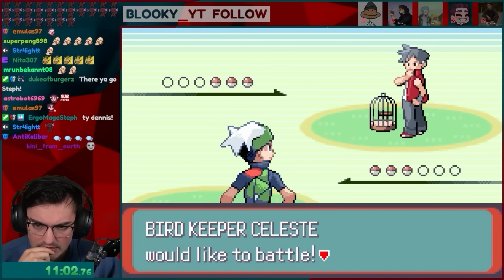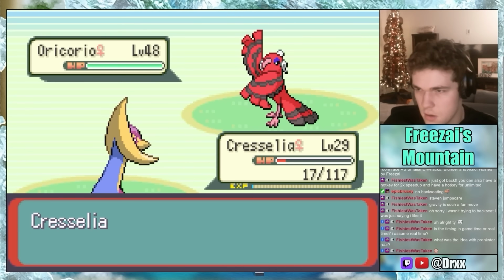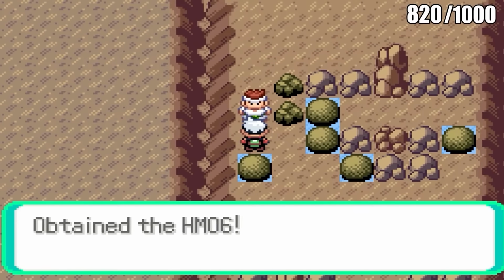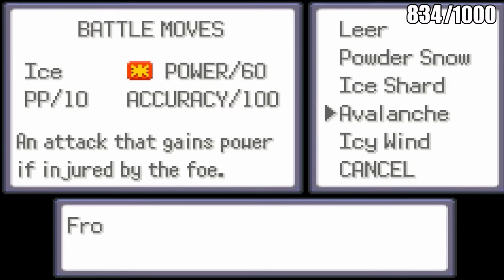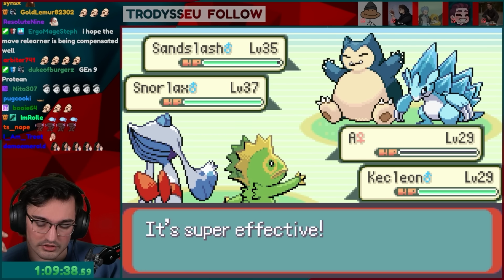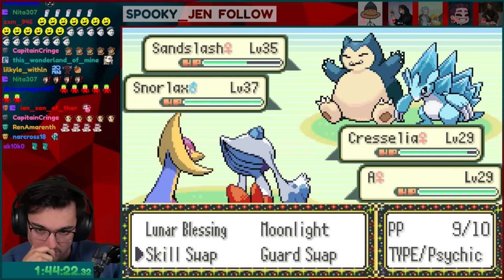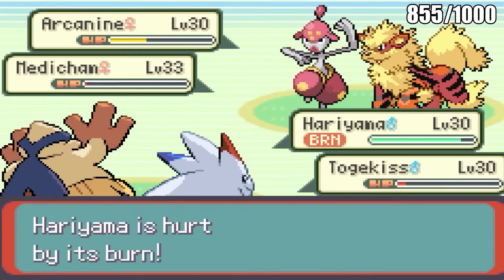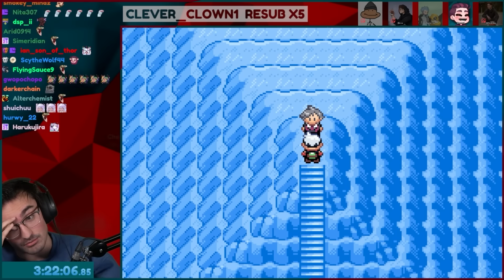Pro Traps Poketubers in Pokémon's Hardest Escape Room Ever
Freezai's Mountain, 2024